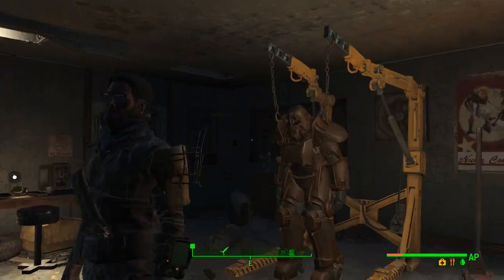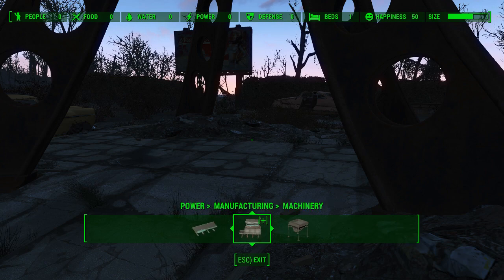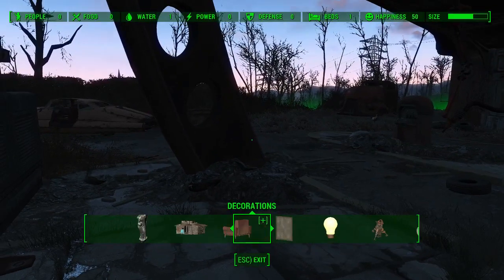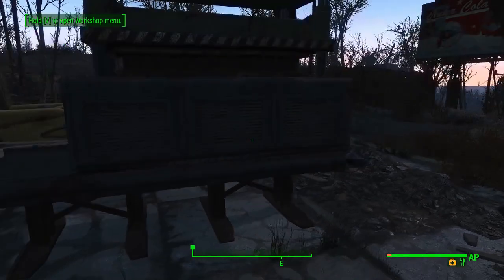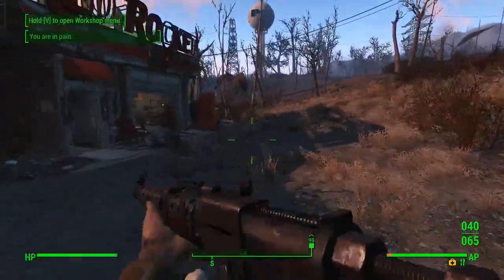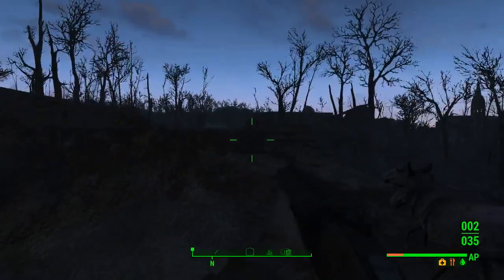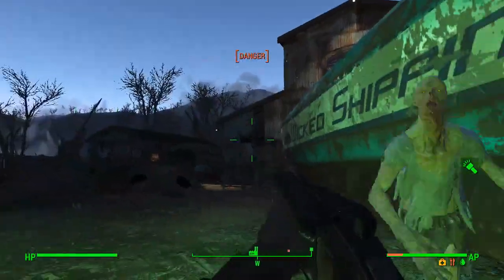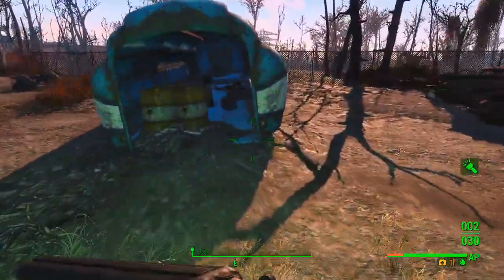Red Rocket Reborn! Fallout 4 300+ MODS Frank plays @ WORK!!!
This time we take a break from the action to settle into our humble main menu garage replica using the MOD Red Rocket Reborn! once again I am playin on my one hour lunch break and hopefully the radio in the background doesn't get my ass a copyright strike.